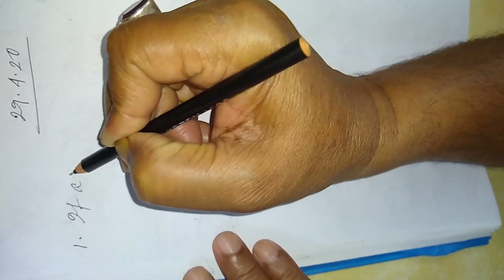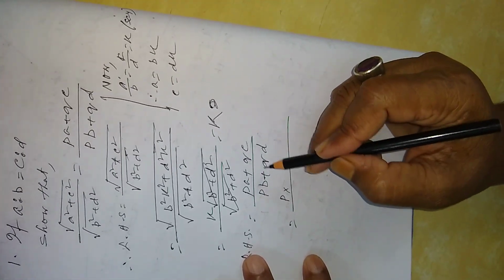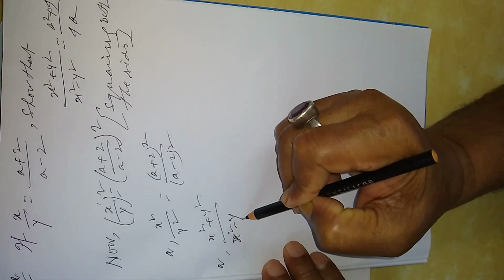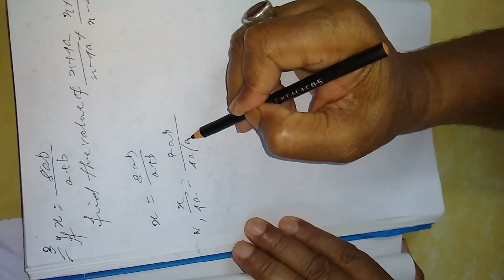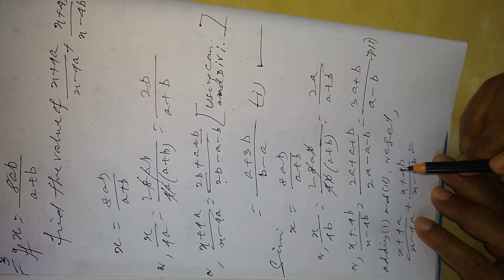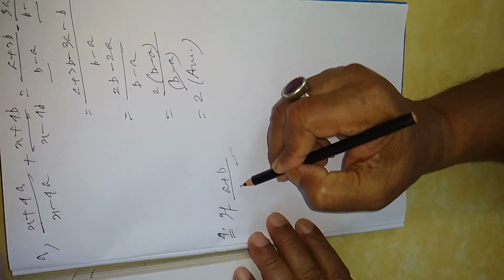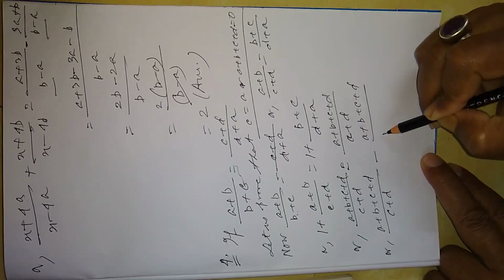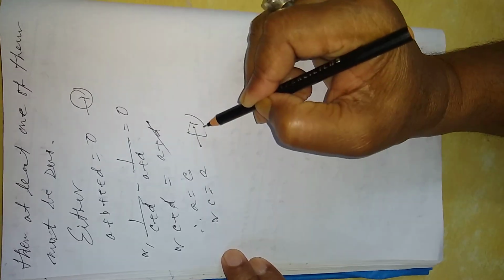Discussion for Ratio and proportions